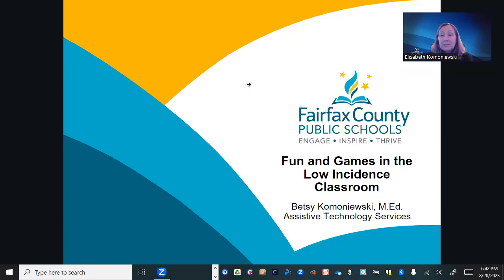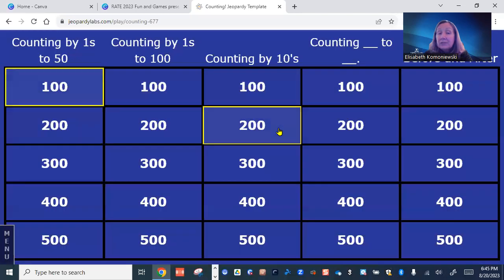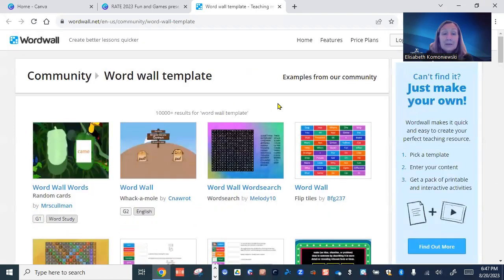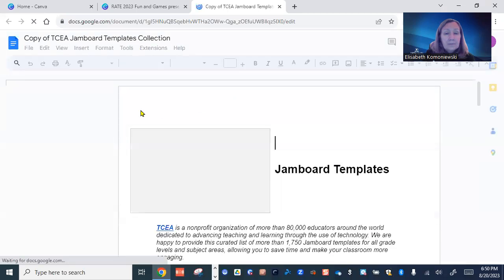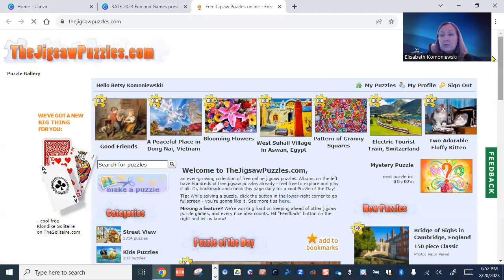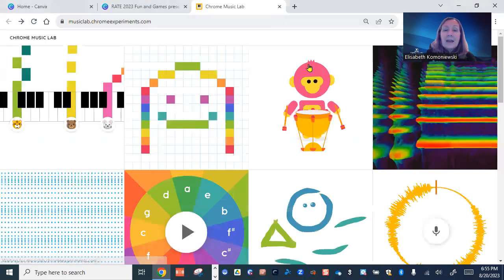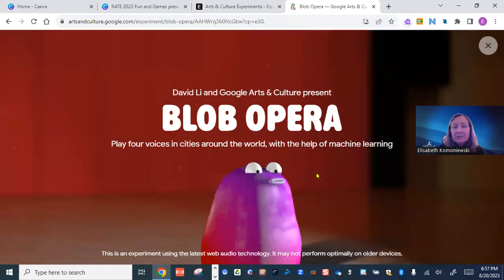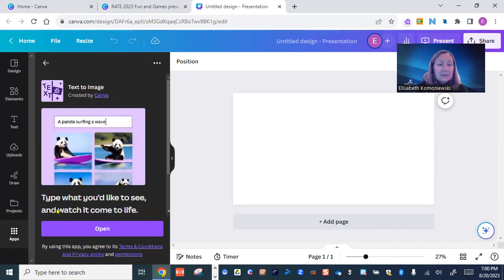Fun and Games in the Low Incidence Classroom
Presented by Fairfax County Public Schools

To learn more about Assistive Technology Services, visit the FCPS website  and search “Assistive Technology Services”.

To learn more about Accessibility in FCPS, visit the FCPS website and search "Accessibility".

Want to be the first to know what’s happening? Need quick ideas?
Follow us on X/Twitter @ats_fcps and @accessible_fcps